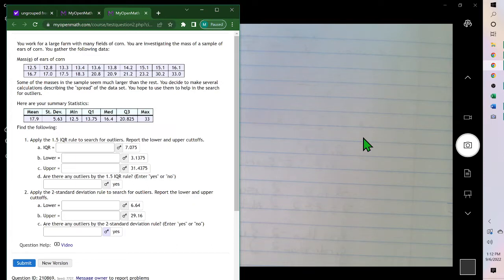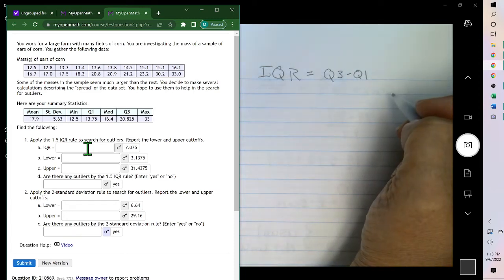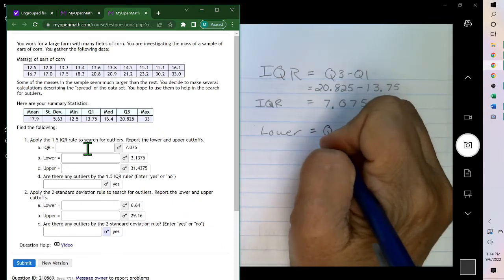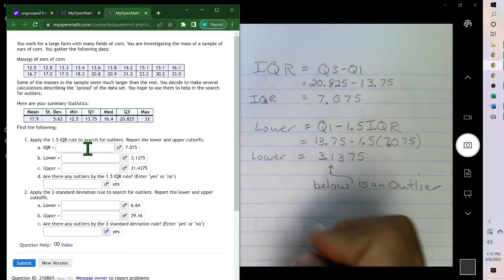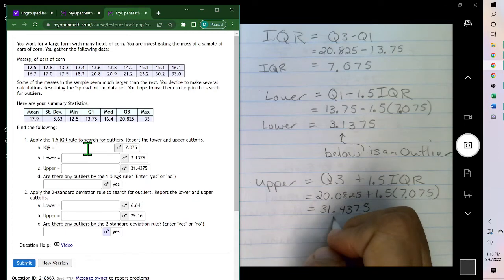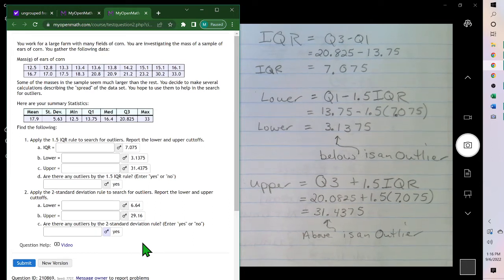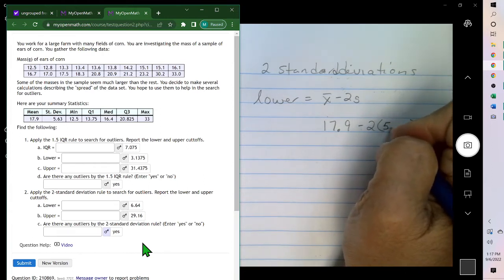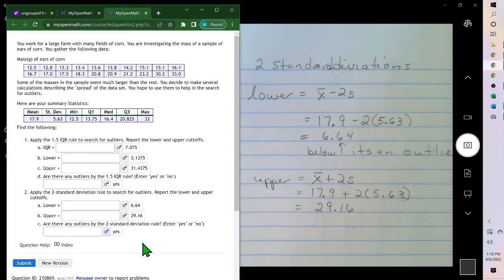MTH128 Chapter 2 Use 1 5 IQR and 2 standard deviation rule to find outliers